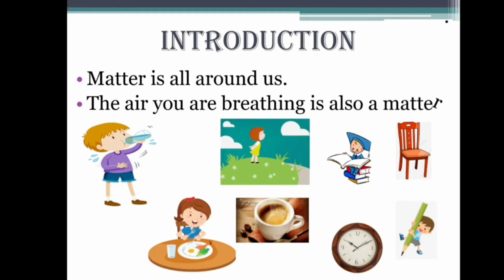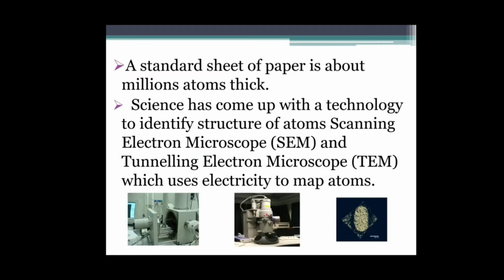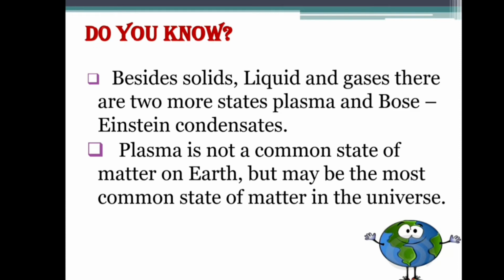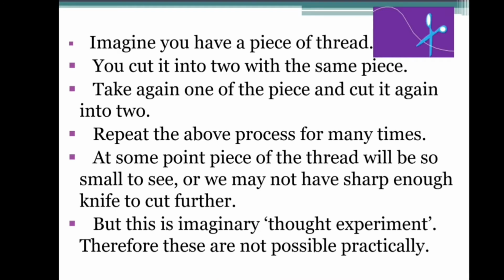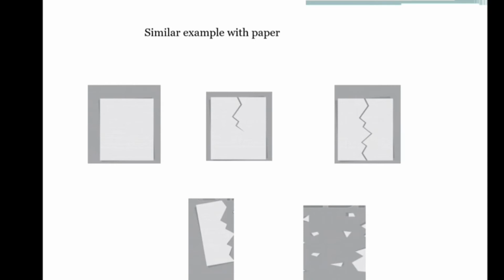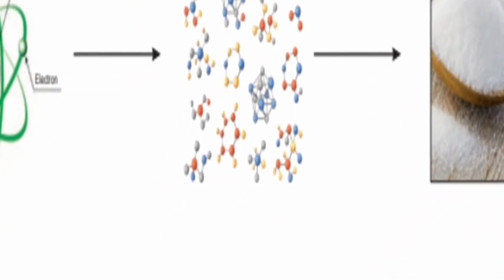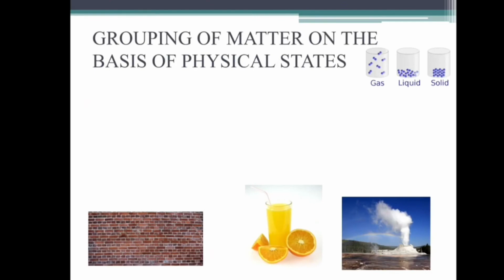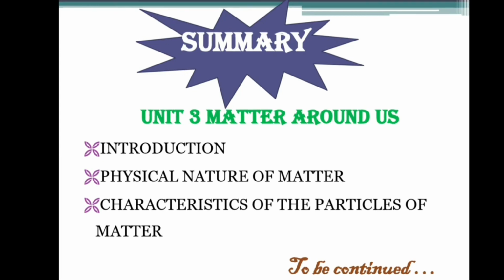Matter around us(Part 1)| 6th standard, Term 1, Samacheer syllabus @Splendiferous Science